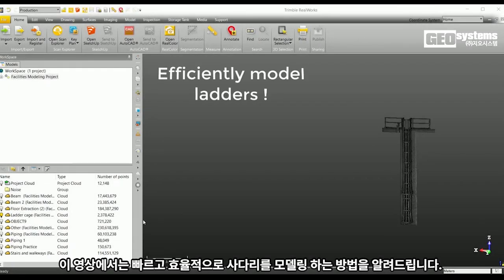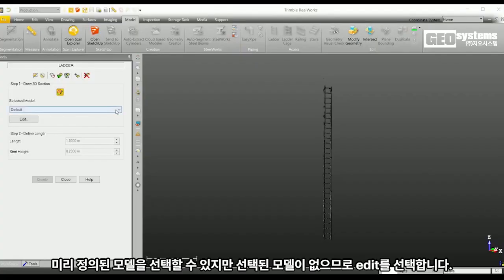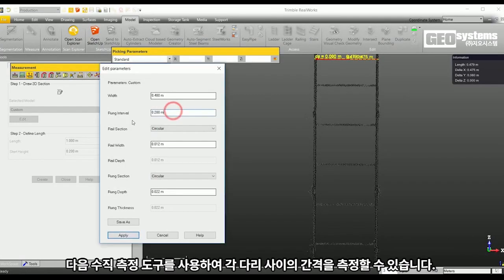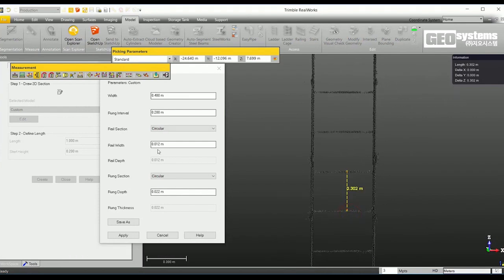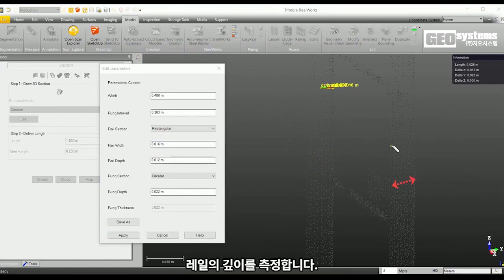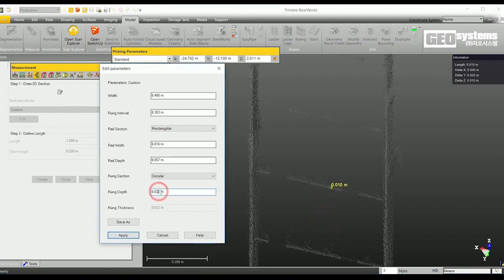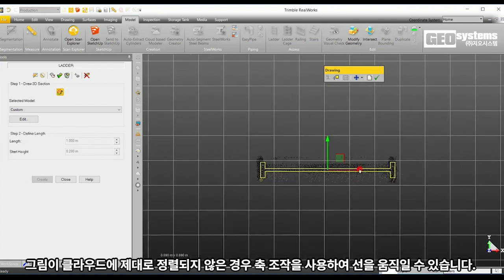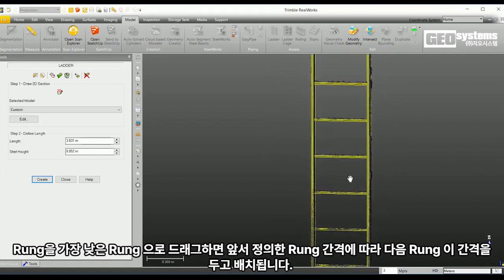Trimble RealWorks 모델링 가이드 | 플랜트 시설물 사다리 3D 모델링 튜토리얼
Trimble RealWorks의 Model 도구를 사용하여 레이저 스캐닝 포인트 클라우드에서
쉽고 빠르게 사다리 모델링하는 방법을 배워보세요.

더 자세한 내용은 아래를 방문하십시오.